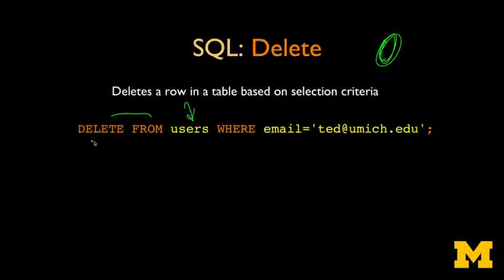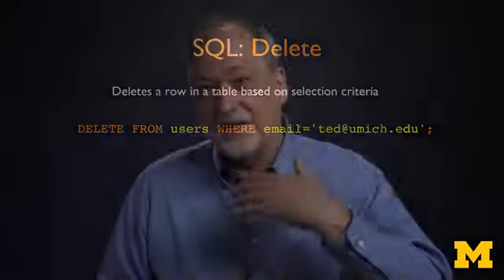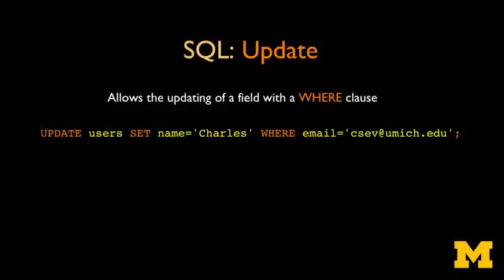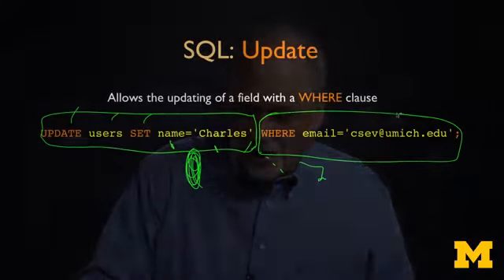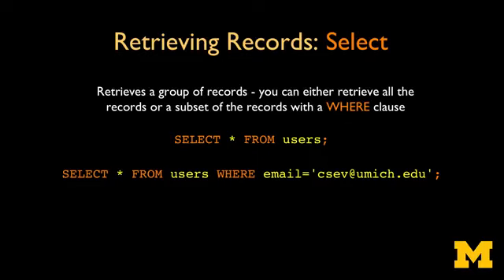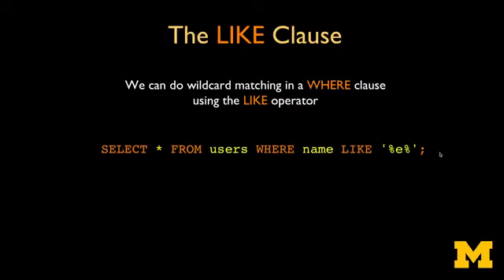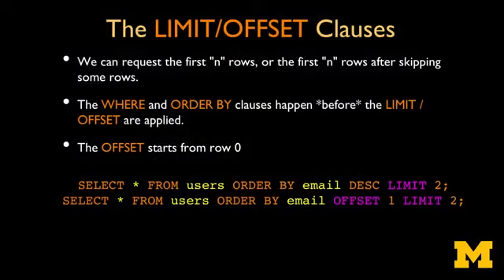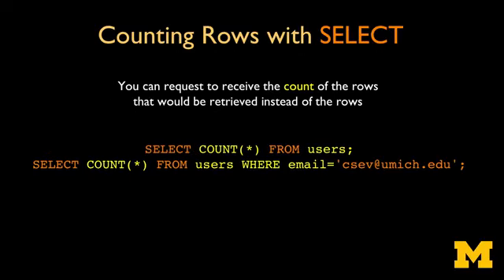Работа с таблицами и PostgreSQL